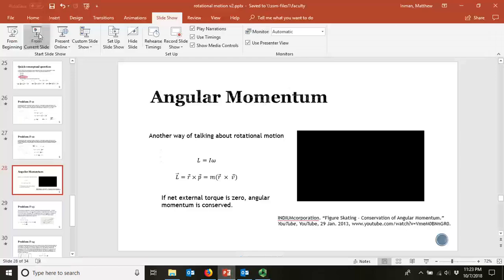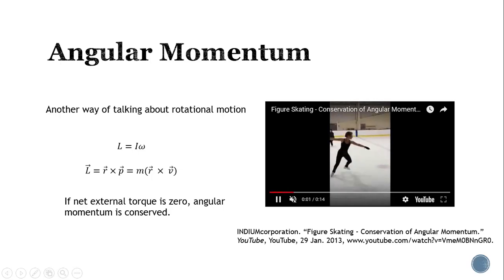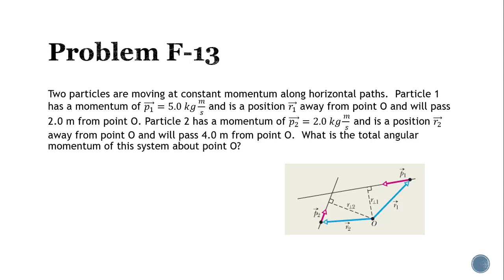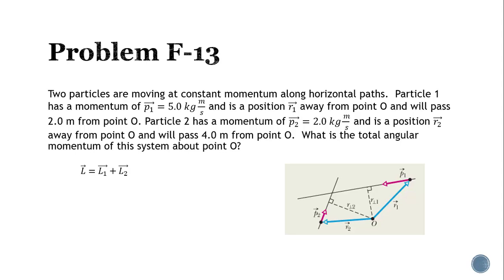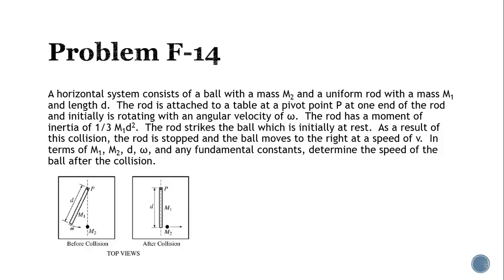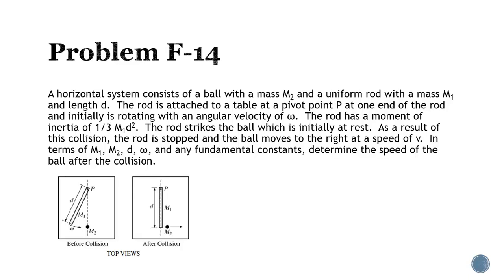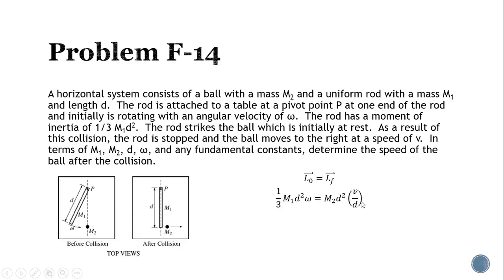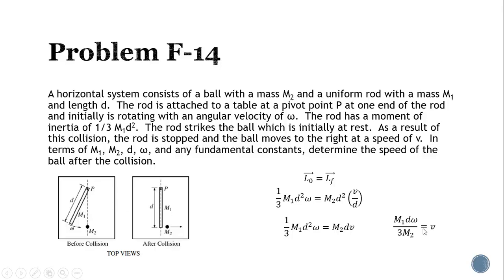AP Lesson 24: Angular Momentum